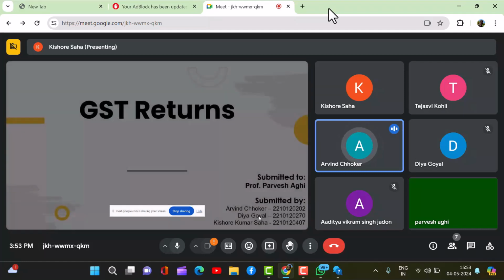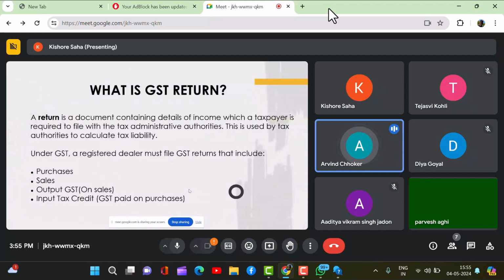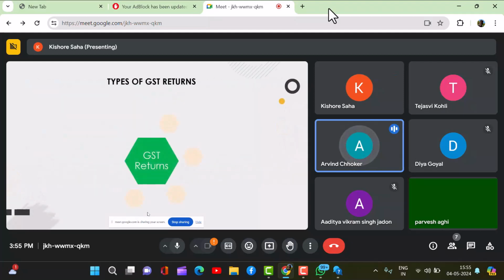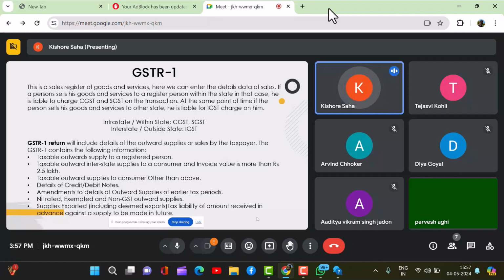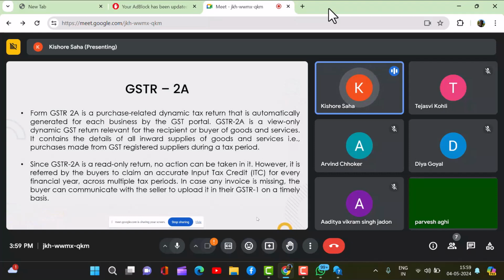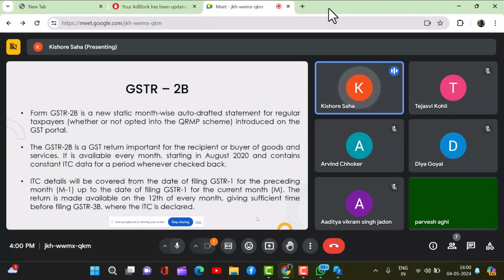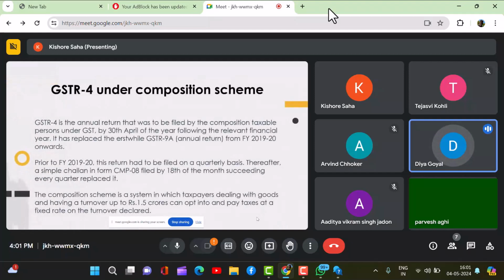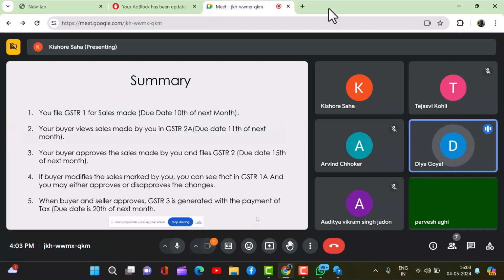GST Presentation Shiv nadar university MBA